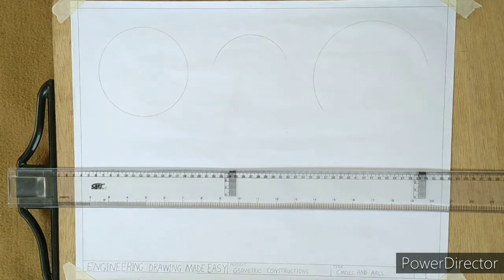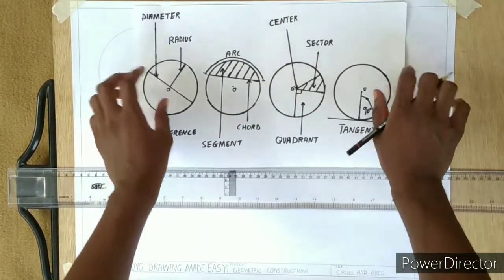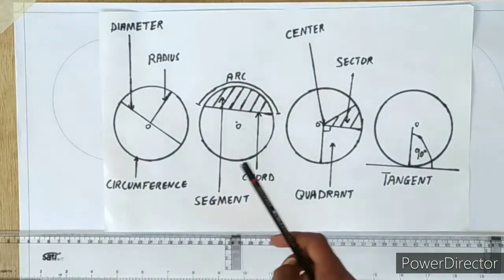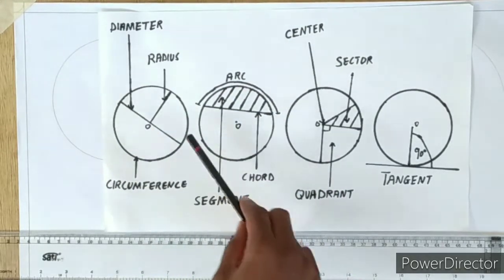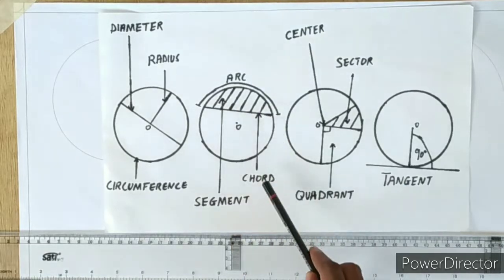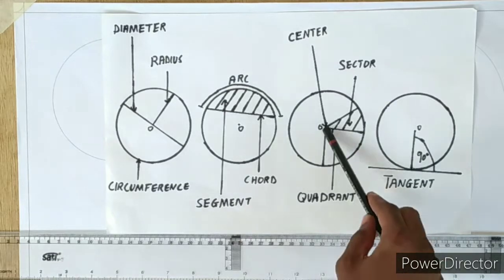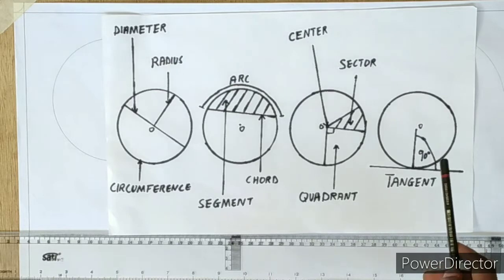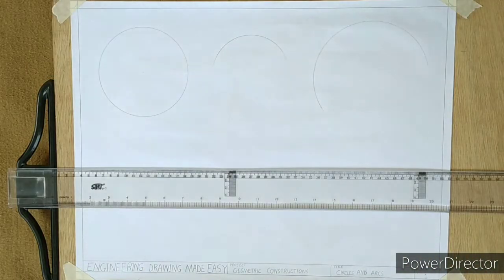Circles And Arcs: How to locate/find the center of a circle or an arc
This video tutorial shows how to locate the center of any given circle or arc using Geometric Construction approach.

Please if there are any questions or contributions kindly leave it in the comment section.